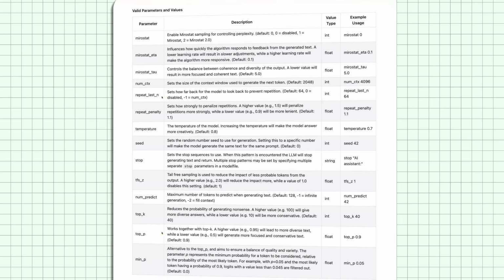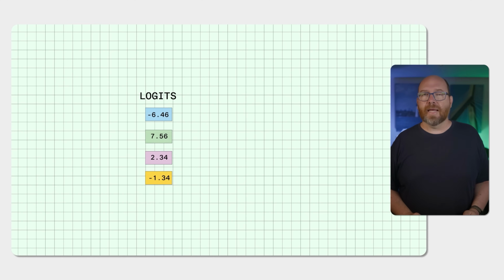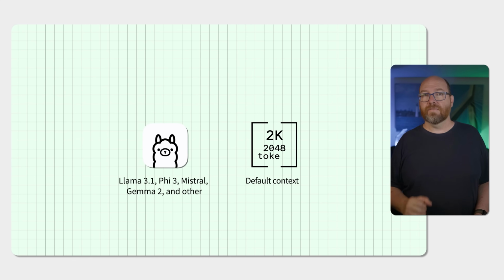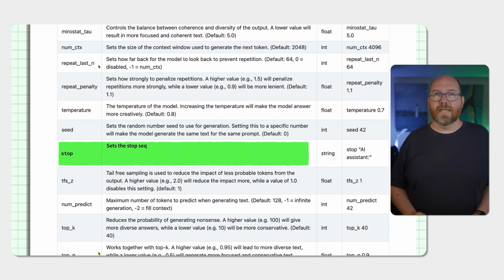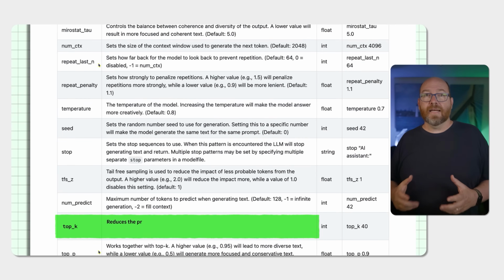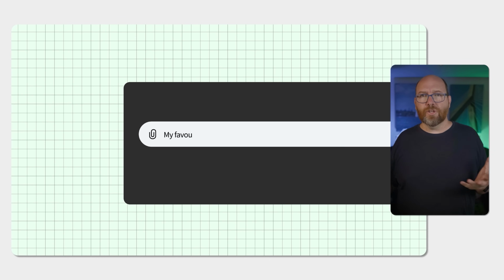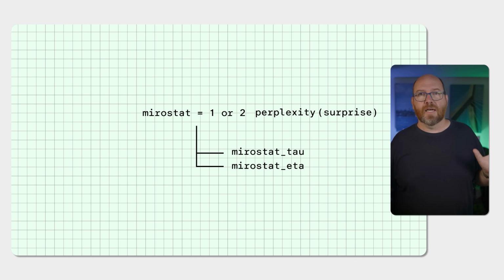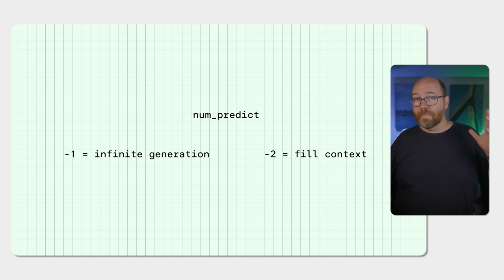Optimize Your AI Models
Dive deep into the world of Large Language Model (LLM) parameters with this comprehensive tutorial. Whether you're using Ollama or any other LLM tool, this video breaks down the essential parameters you need to understand to get the most out of your AI models.

## What You'll Learn:
- Detailed explanations of key parameters like temperature, context size (num_ctx), and seed
- Advanced sampling techniques including top_k, top_p, and mirostat
- How to manage repetition and creativity in model outputs
- Practical tips for optimizing model performance and memory usage

## Highlights:
- In-depth discussion of temperature and its impact on model creativity
- How to maximize context size in Ollama for models like LLaMA 3.1
- Understanding and utilizing stop words, repeat penalties, and sampling methods
- Exploring mirostat parameters and their effect on text coherence and diversity
- Tips for configuring parameters in Ollama's modelfile and command-line interface

Whether you're a beginner looking to understand the basics or an advanced user aiming to fine-tune your models, this video provides valuable insights into the inner workings of LLMs. Learn how to balance coherence, creativity, and performance to achieve the best results for your AI projects.

00:00 Introduction
00:22 The List of Parameters
00:39 Start with Temperature
02:10 Context Size
03:07 Setting Context Larger in Ollama
03:48 Where to find the Max Size
04:43 Stop Phrases
05:04 Other Repeat Params
06:00 Top_k
06:13 Top_P
06:35 Min_P
07:01 Tail Free Sampling
07:32 Seed
08:47 Using Mirostat
09:14 Perplexity and Surprise
10:40 Num Predict